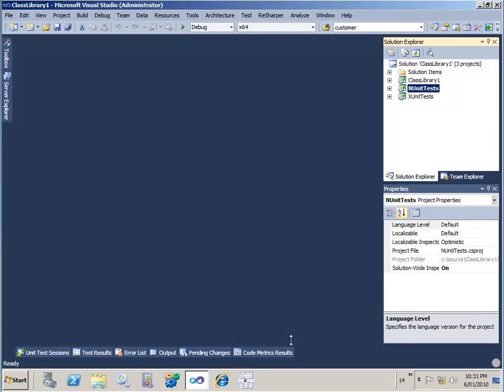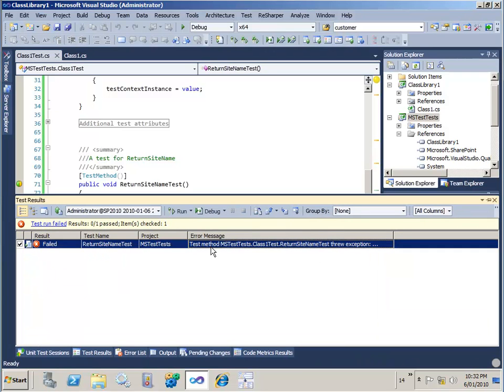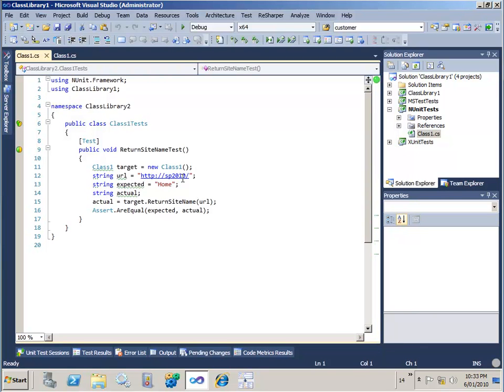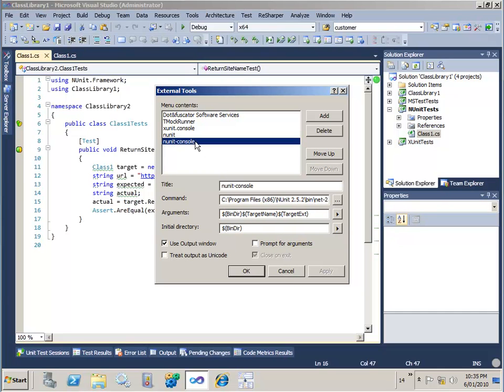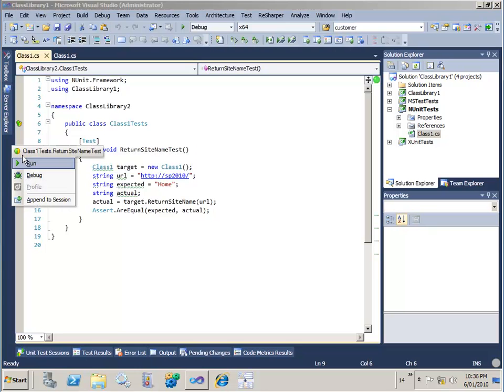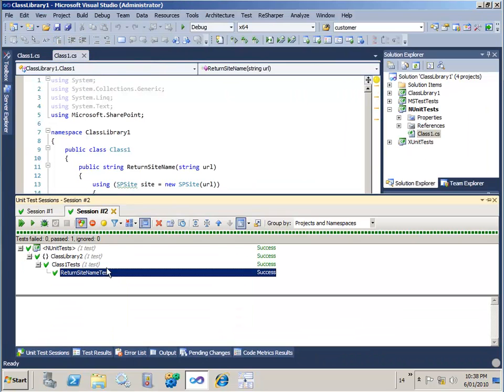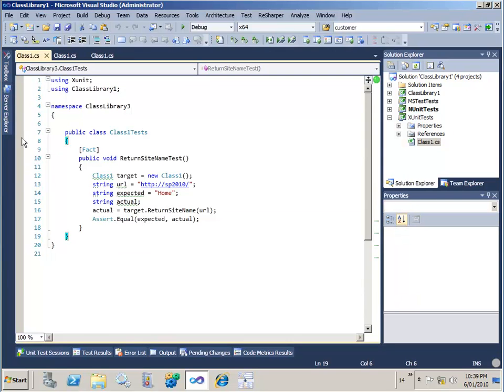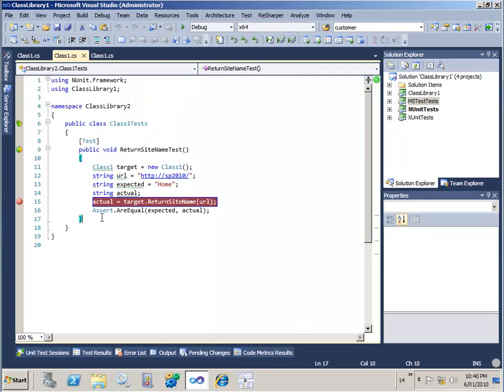SharePoint 2010 Beta 2 with Unit Testing